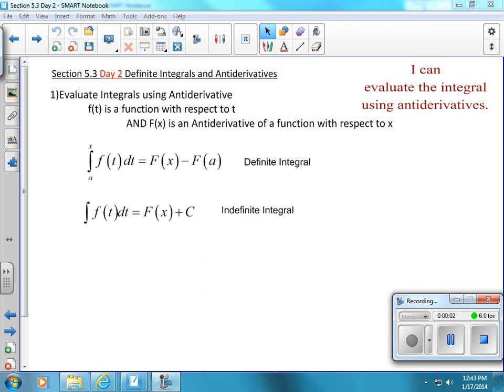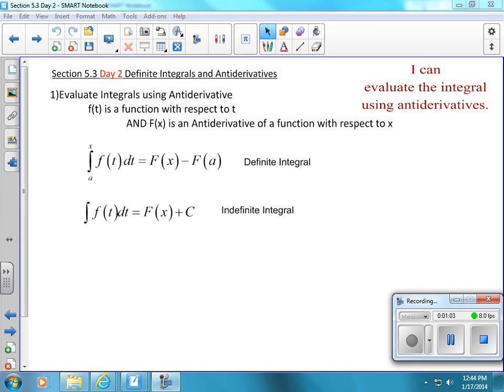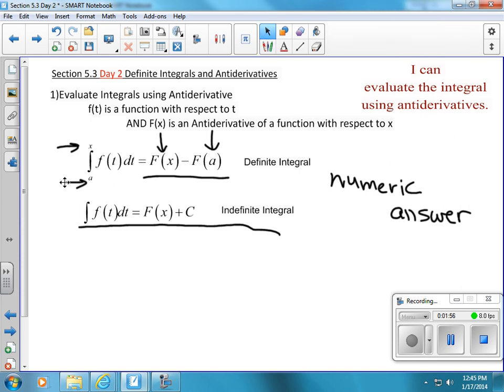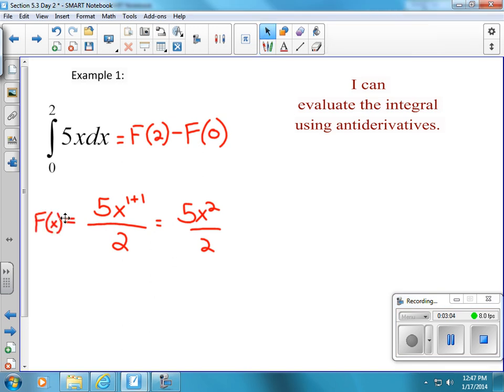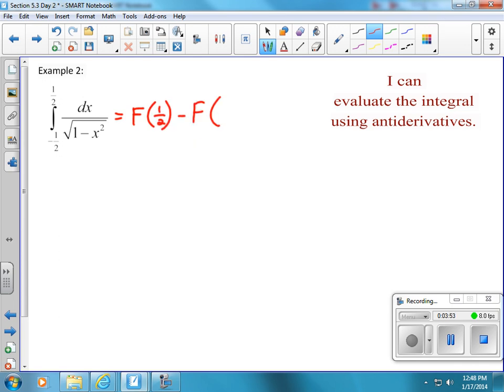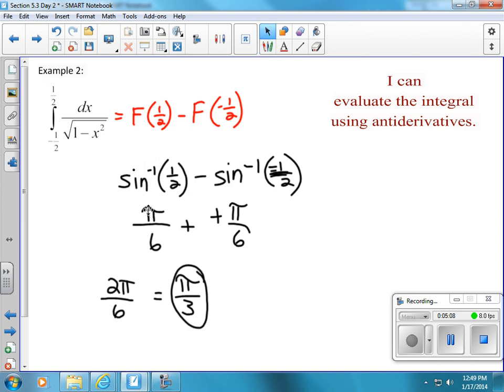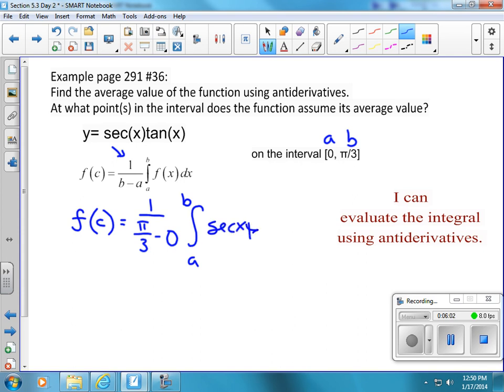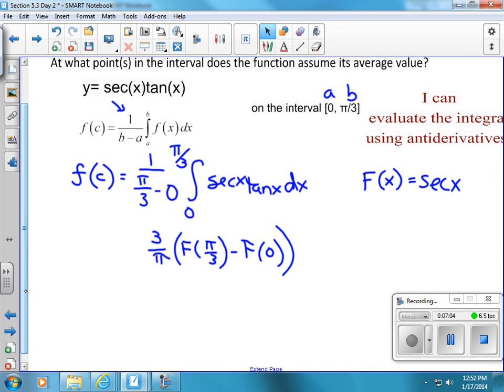5 3 Day 2